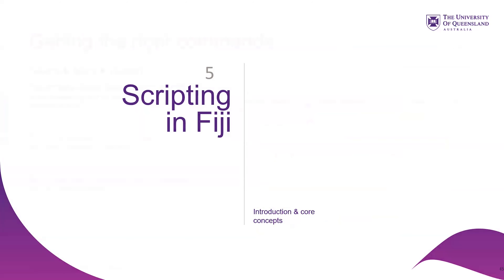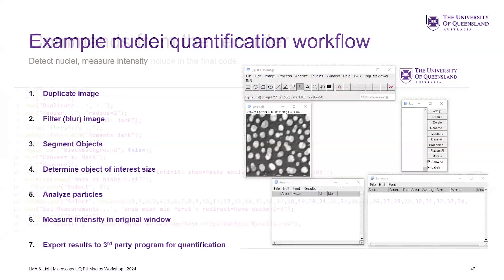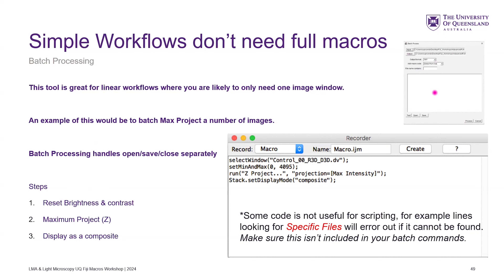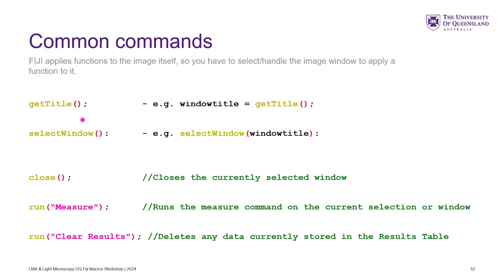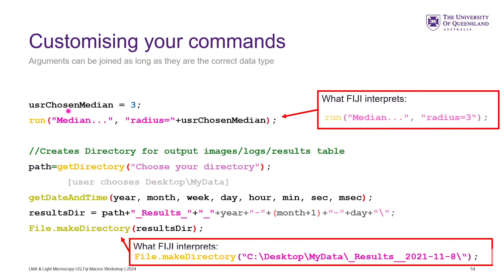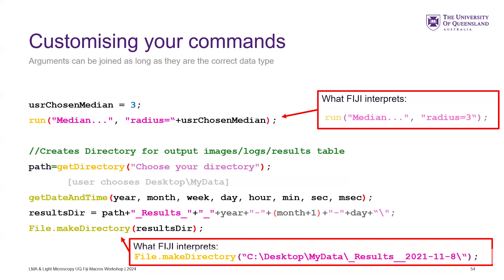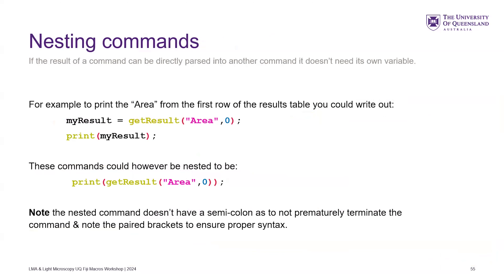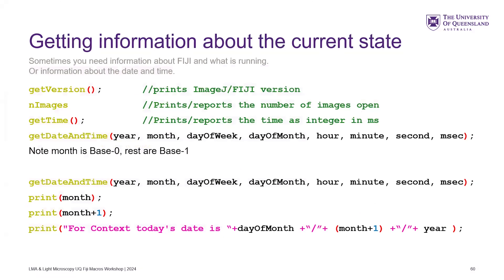Introduction to Macro Writing in Fiji | Part 5 – Scripting in Fiji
This video is number 6 of a 10 video series covering a workshop entitled Introduction to Macro Writing in Fiji which ran at The University of Queensland in August 2024.

This workshop series has associated materials (PDFs of slides, exercise files, example macros) available on the OSF Repository

Topics for this video include:
• Getting the right commands (Macro Recorder)
• Batch Processing
• Using inbuilt tools to find commands
• Common commands and functions
• Customising your commands
• Getting information from an Image Window

The workshop was presented by Dr Nicholas Condon a CZI Imaging Scientist and Senior Microscopist at the IMB Microscopy Facility in Brisbane, Australia.
This workshop was supported in part by Light Microscopy Australia, a special interest group of the Australian Microscopy and Microanalysis Society (AMMS).